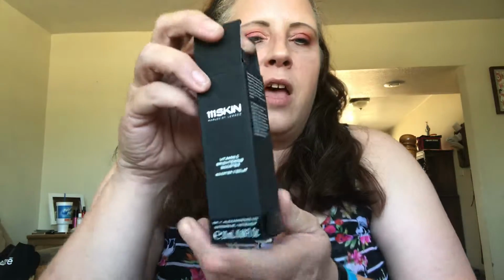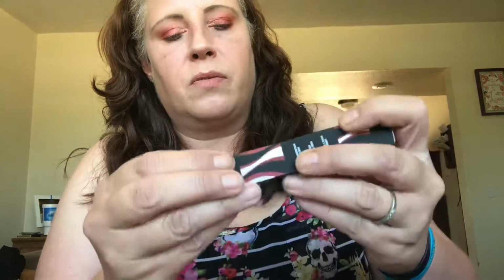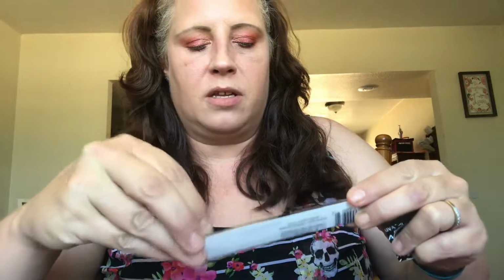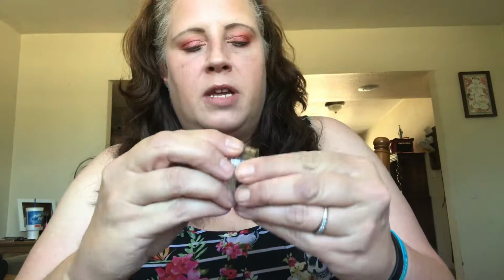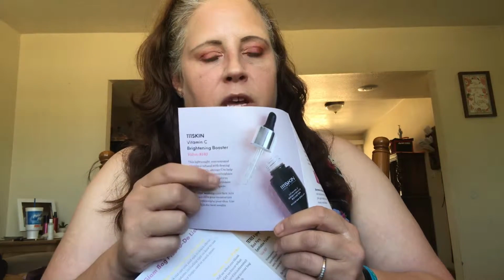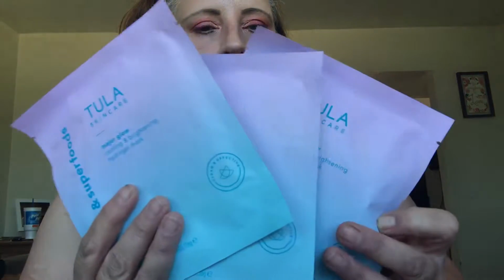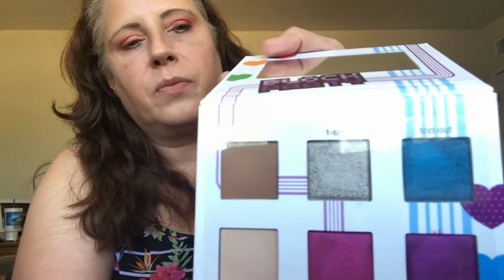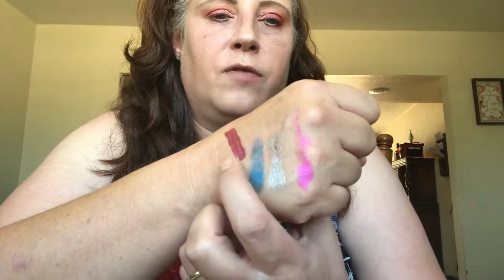Ipsy glambag Plus unboxing June 2019// 180$. // what???? 💵💰😃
Hey guys this is my June Ipsy plus unboxing!! Please enjoy my shenanigans. O and the unboxing too!! Much love ❤️

Please believe me when I say that I am in no way being paid for this video and this subscription came from my own pocket all opinions are my own and I will always be nothing but completely honest with you guys!